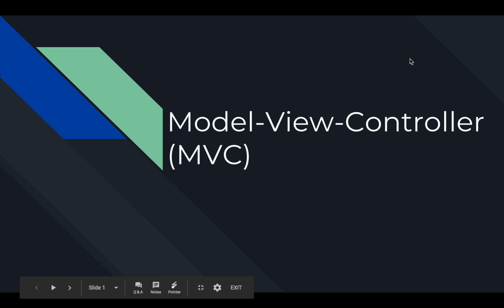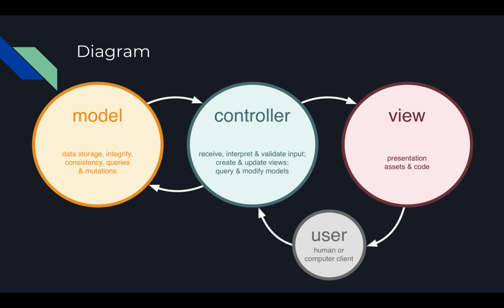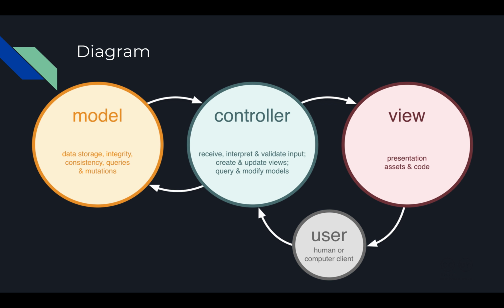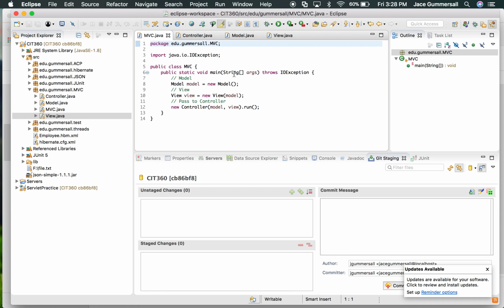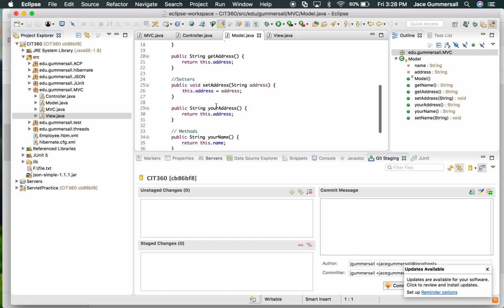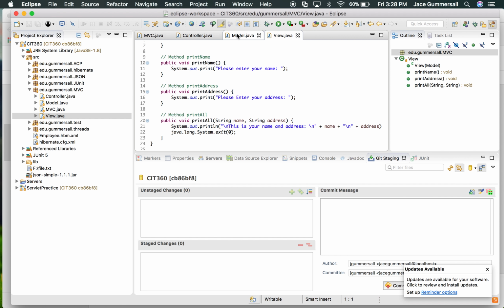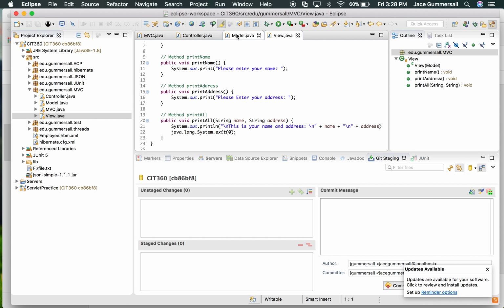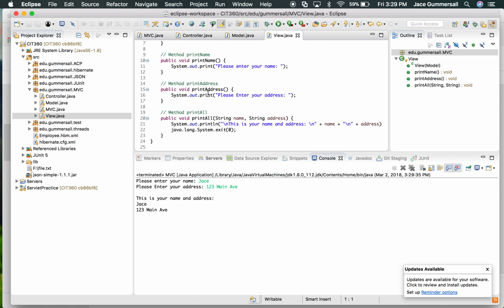MVC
Extremely Basic Implementation of MVC using JAVA